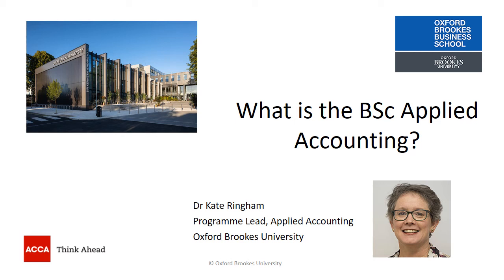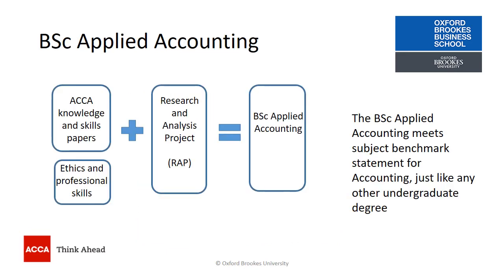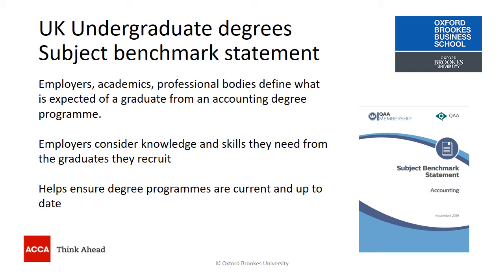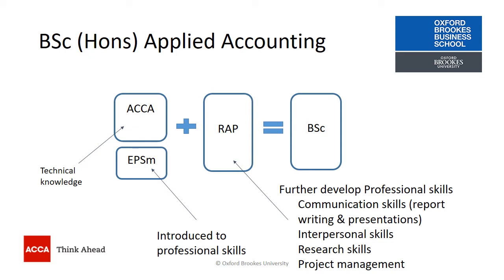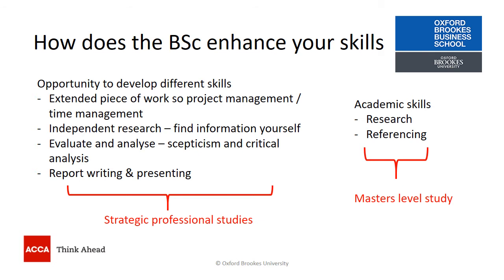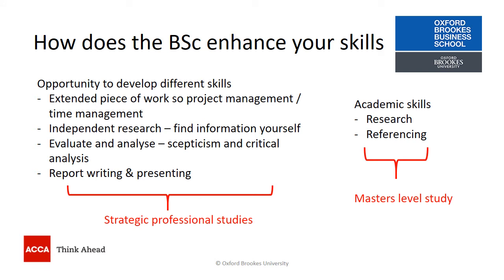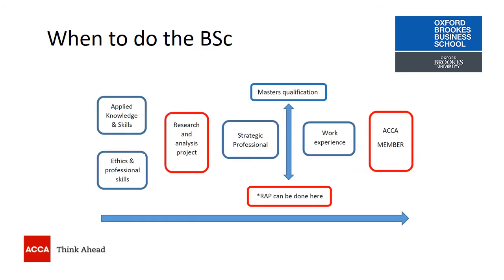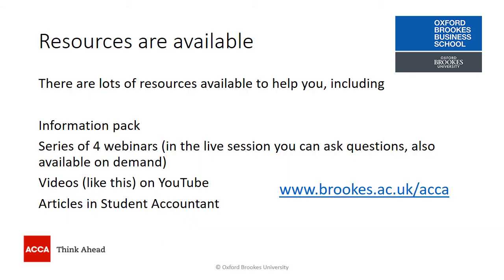What is BSc Applied Accounting?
this video explains how ACCA students can earn a BSc Applied Accounting from Oxford Brookes University whilst studying for their professional qualification.